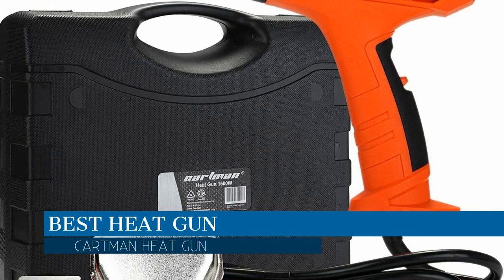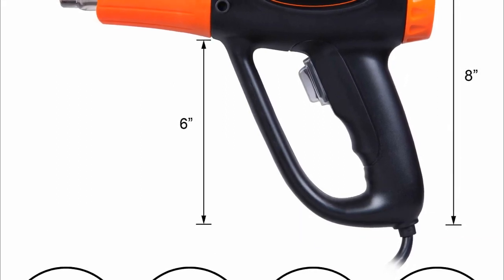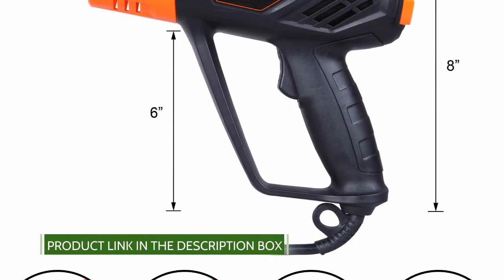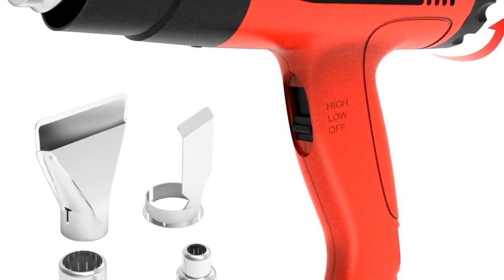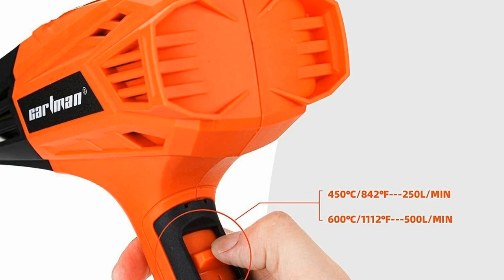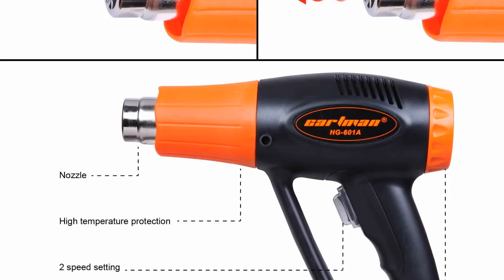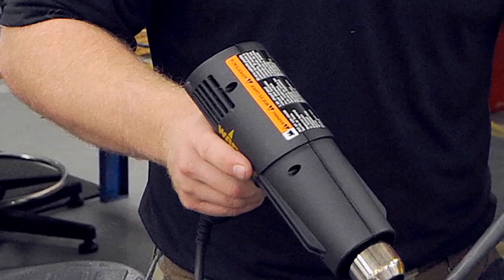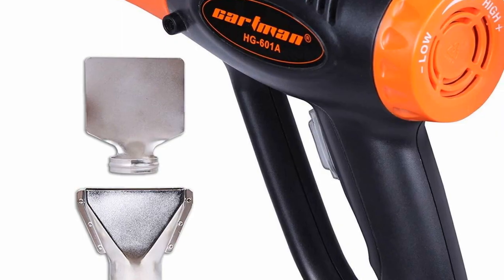Best Heat Gun in 2023 || Which is the Best Heat Gun?